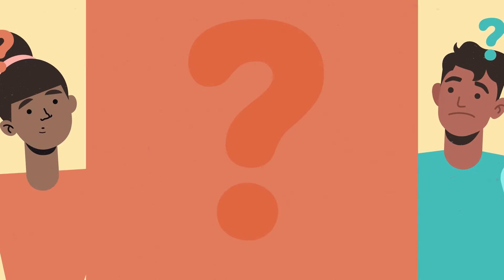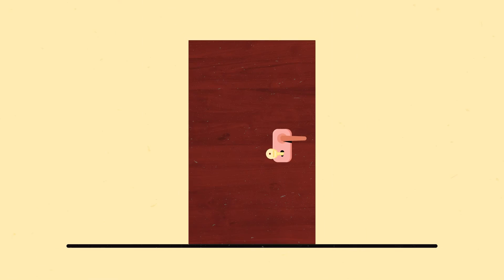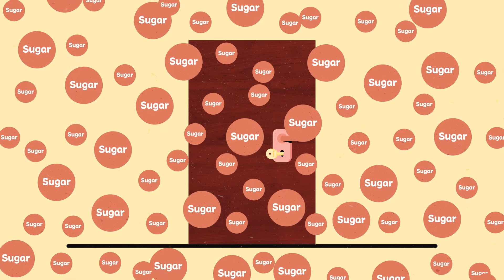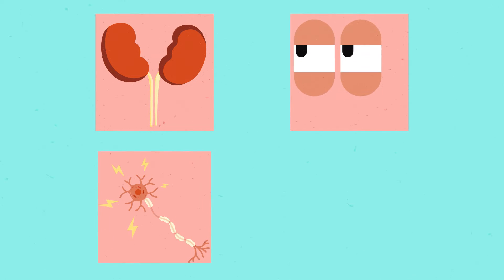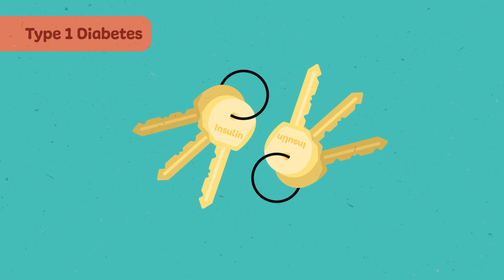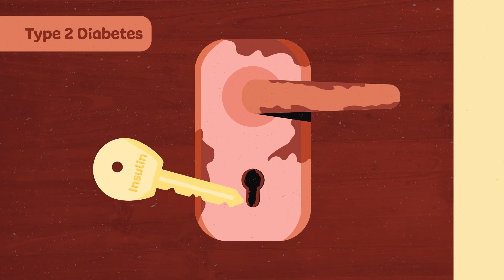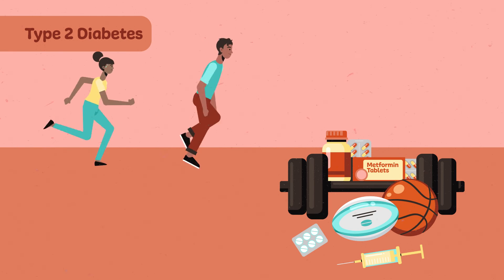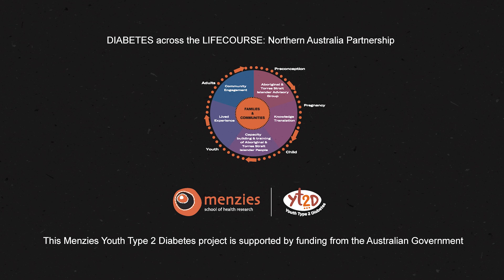What is the difference between Type 1 Diabetes and Type 2 Diabetes? Lock & Key Analogy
Working together to find better ways to support young Indigenous mob living with Type 2 Diabetes.